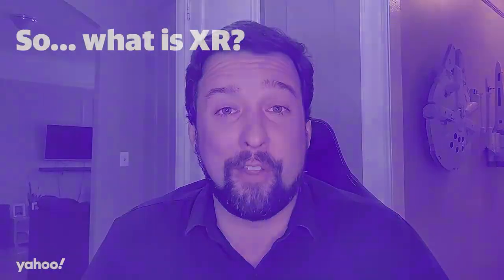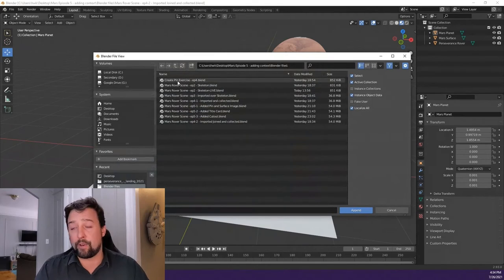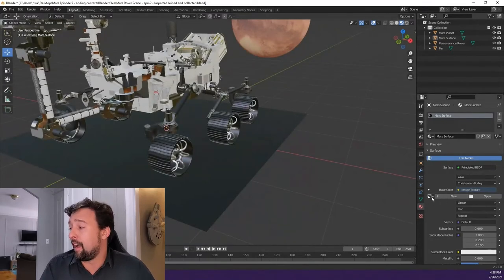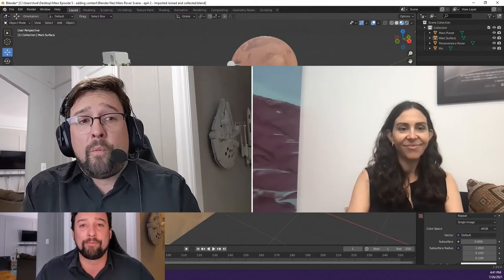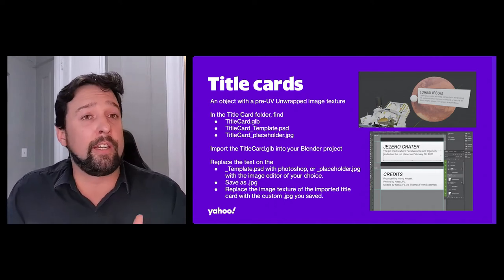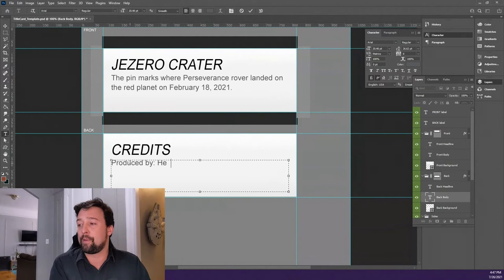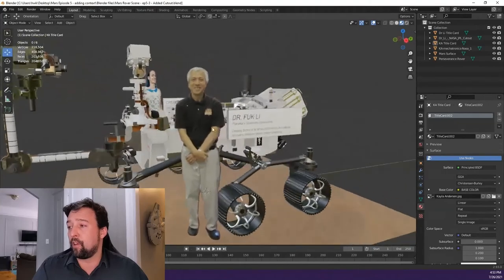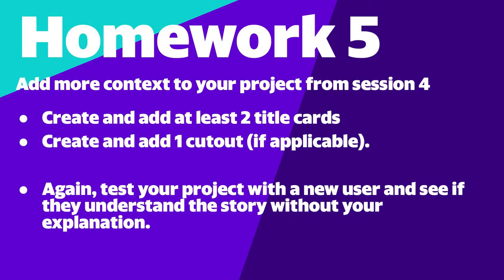XR Producer Beginner - Adding Context (Part 5)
The XR Editorial Beginner Training Series by Yahoo is a 9-part video class intended to help complete beginners get started in the world of 3D content creation.

The fifth episode is about adding context to a 3D scene with title cards, audio and design elements to help nudge your audience to learn and engage.